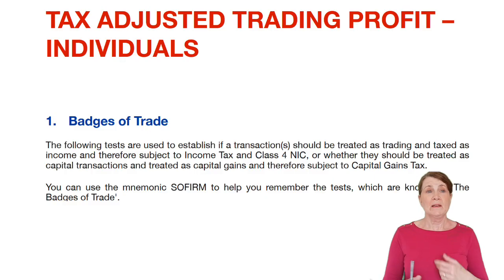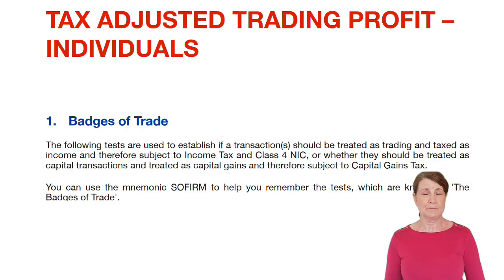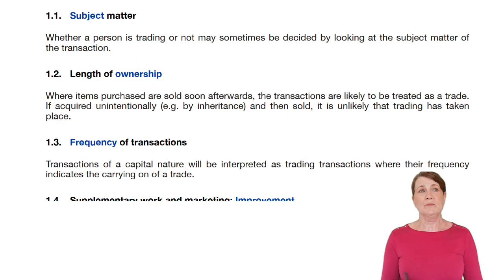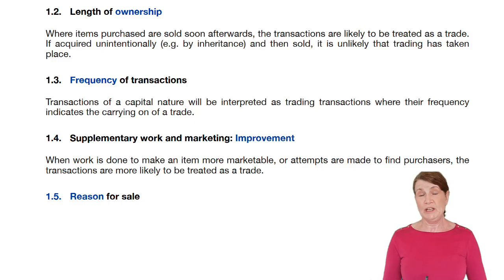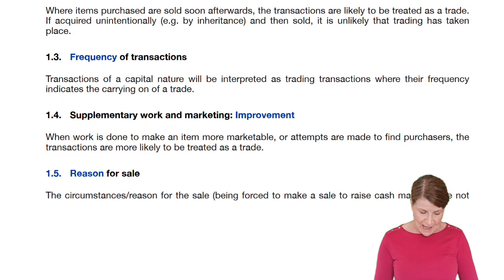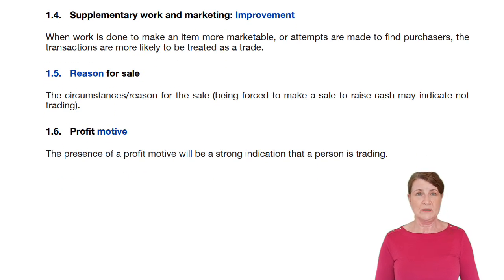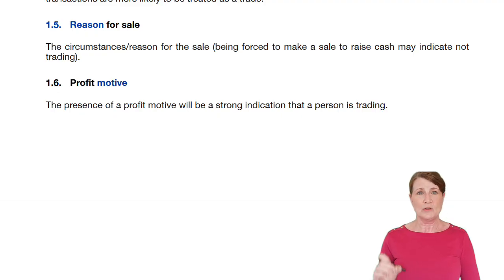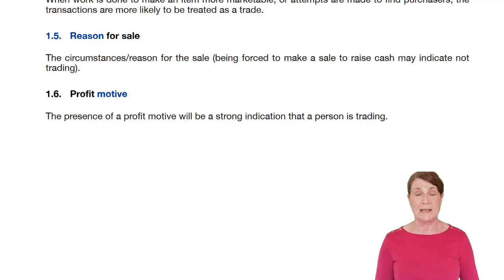ACCA TX-UK FA2025 Chapter 4 Tax Adjusted Trading Profit - Individuals (part 1) - ACCA TX-UK Lectures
Free ACCA lectures for the ACCA Taxation TX – UK Exam

Please go to OpenTuition to download the TX-UK notes used in this lecture, view all remaining Taxation lectures, and post questions on the Ask the ACCA TX Tutor Forums on OpenTuition, because our tutors do not provide support on youtube comments section.

How to pass ACCA TX exam with OpenTuition:

Download OpenTuition free lecture notes
Watch OpenTuition free lectures
Revise with our free flashcards & revision lectures
Post your queries to TX tutor on our forums
Practice is vital!!! Go through as many questions as possible using an up to date Revision Kit